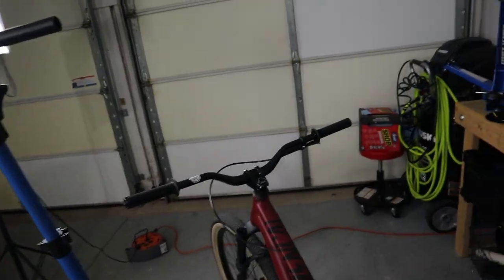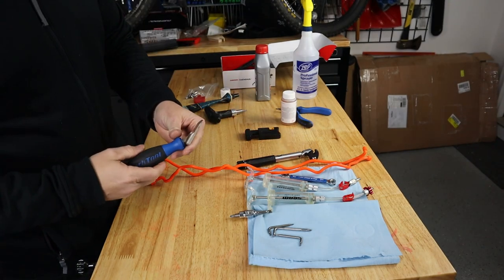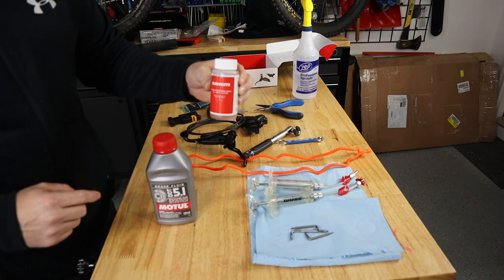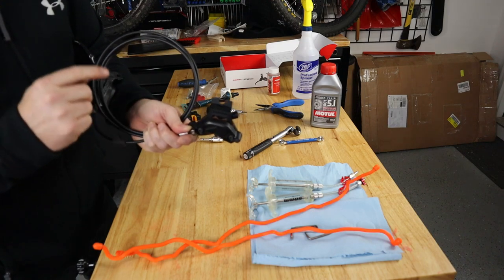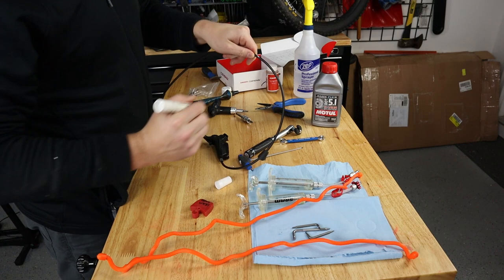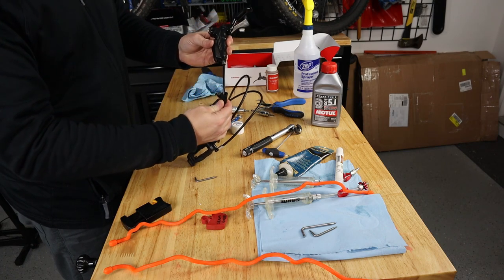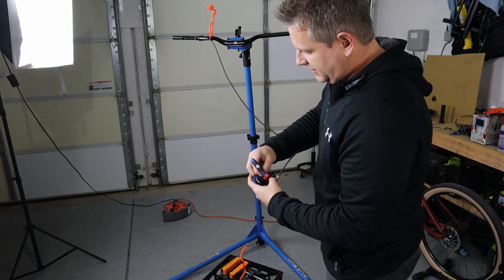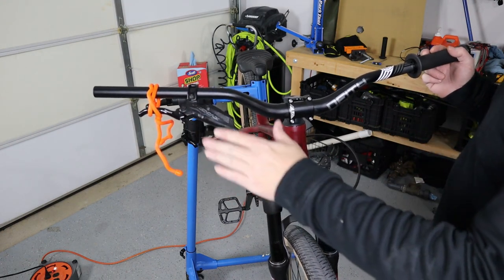MTBPlanB Ten tips for epic hydraulic brake bleed on a mountain bike.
We've all experienced squishy brakes. It's likely due to air in the system that gets compressed as you pull the lever. Today I discuss 10 tips for purging that air out of the system.